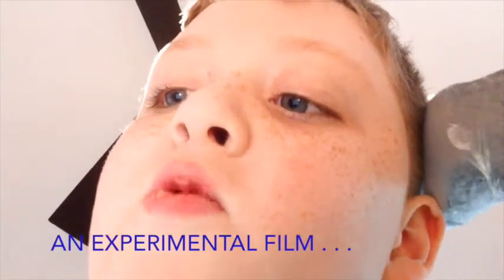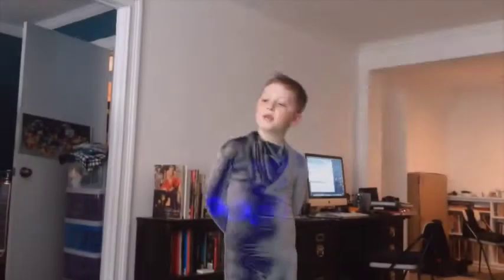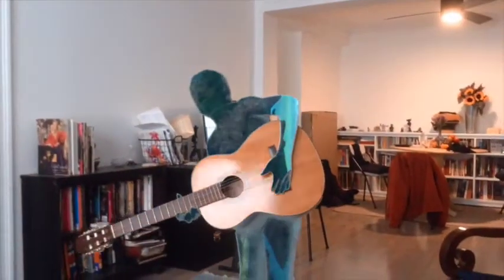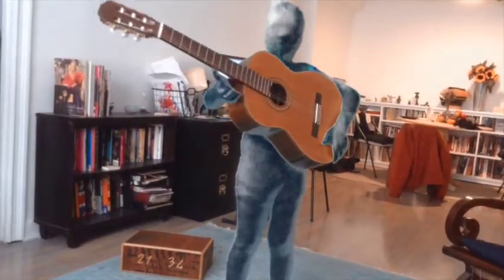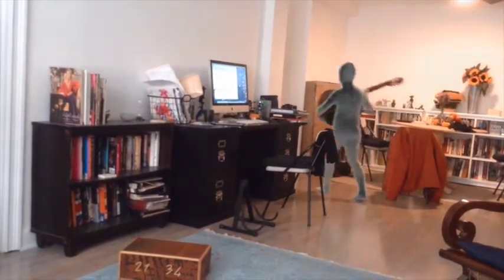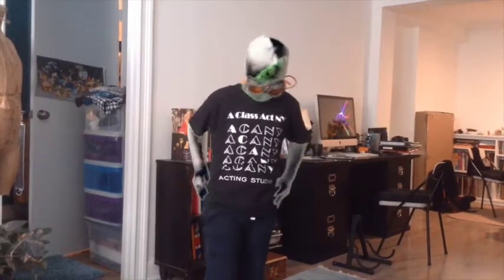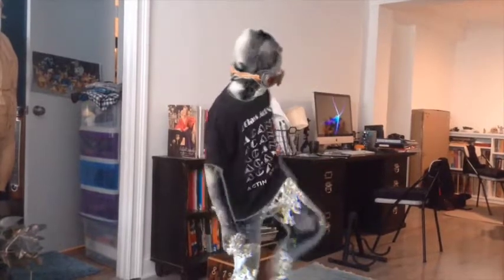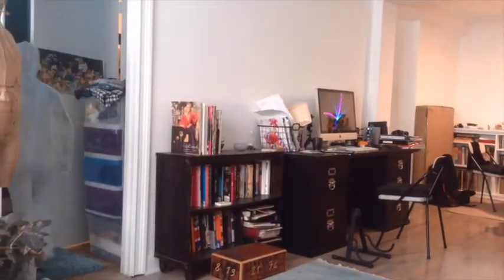Green Screen Suit: An Experimental Film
Hey - can we actually make that green screen thing work?  Let's try!